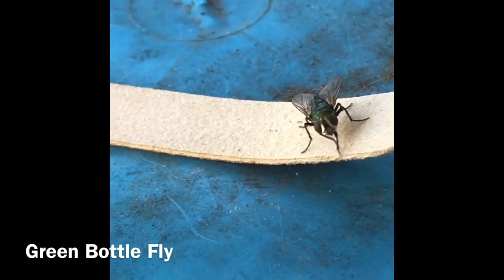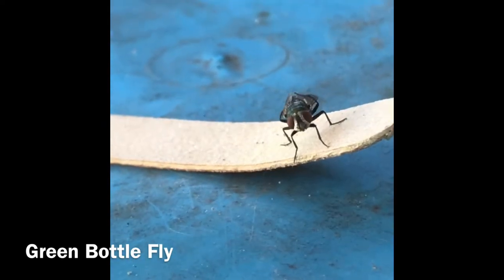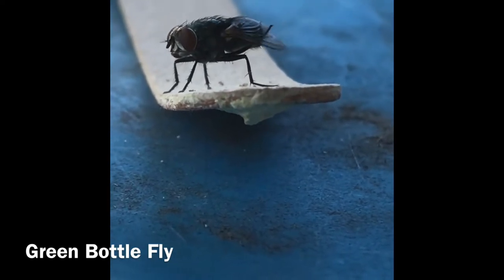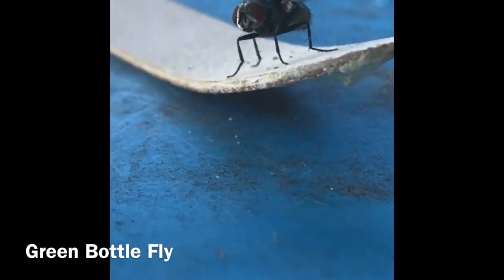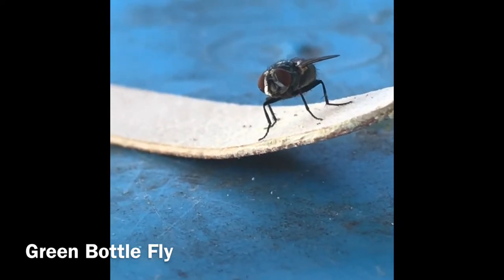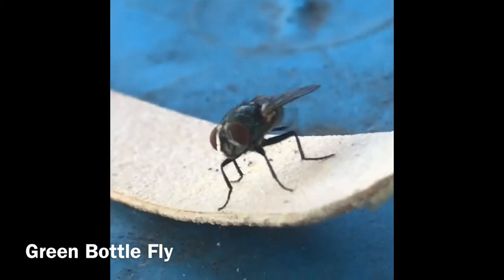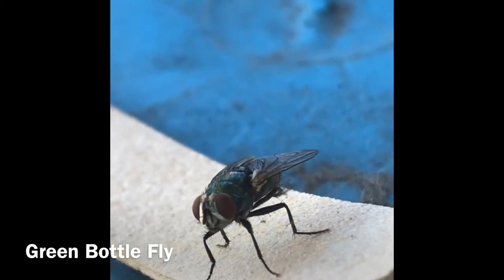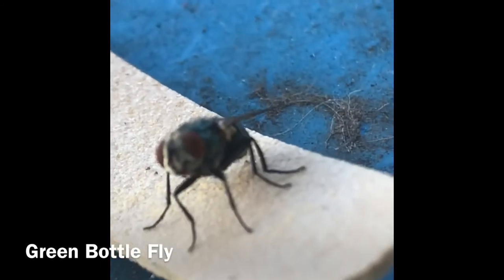Entomology - Green Bottle Fly Cleaning Itself Macro Close Up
I was extremely fortunate to film a Green Bottle Fly cleaning himself / herself for FIVE MINUTES!! Personally, I’m TERRIFIED of insects or bugs, or basically ANYTHING that flies, crawls or slithers, and some animals, excluding birds, fish, or 4-legged animals. However, I truly enjoy admiring them from afar. I’ve even recently taken up insect collecting. I have no problem pinning these insects (ALL were already dead, as I refuse to kill anything); so hopefully by doing this I’ll no longer fear these beauties.

I’m trying to grow my channel so I can help more abused, neglected, stray, abandoned, and owner surrendered cats and dogs, as well as the occasional wildlife who need my help. As much as I want to help as many animals as I can, right now I’m struggling to just feed all of the animals who were in my rescue when my husband passed away last year, and the stroke I suffered just four months later. I know I only have a few few views on my videos (so far anyway 😉), but I’d love to know who’s watching them. It would make my day if you’d comment where you’re from. The first person to comment where you’re from will receive a little SURPRISE in the mail!

If you’d like to make a donation to help feed, vet, and care for the animals in my rescue, my PayPal address is:

EVERY donation counts; and the fur babies and I would greatly appreciate any help you could offer!

Sending ruffs and purrs to everyone, hoping ya’ll have a LOVELY day! ♥️😻🐶♥️

Please remember to Opt to Adopt™